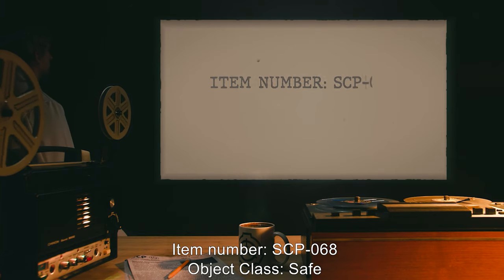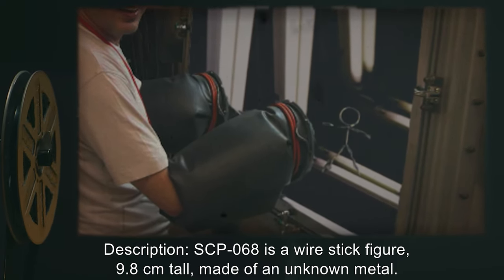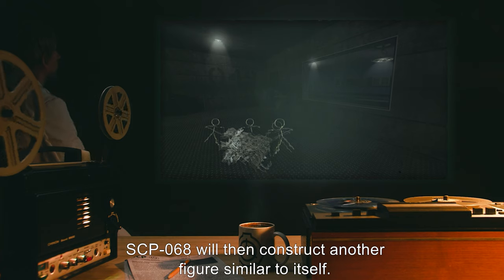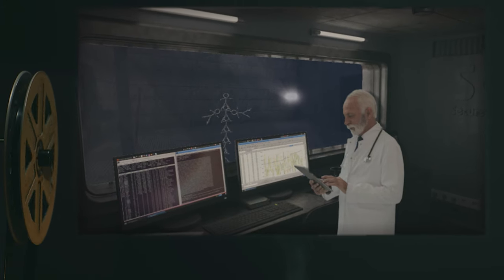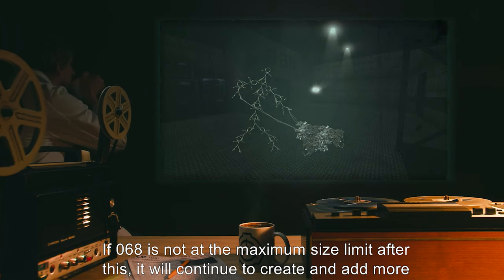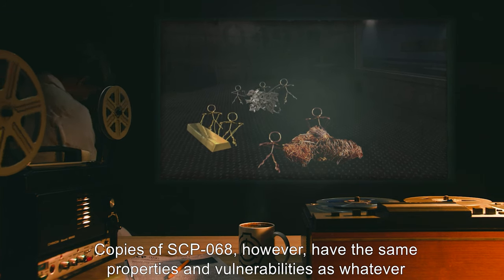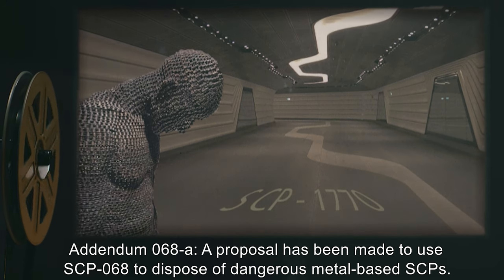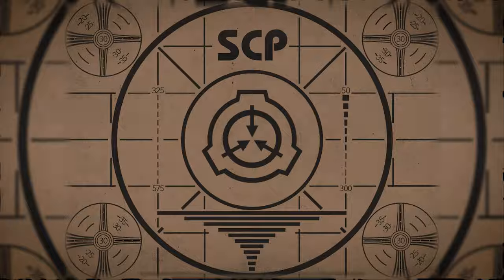SCP-068 | The Wire Figure (SCP Orientation)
Today we will be studying item number SCP-068: The Wire Figure, Object class: Safe.

SCP-068 is a wire stick figure, 9.8 cm tall, made of an unknown metal. The figure is composed of a single wire looping back to the center. When an electric current is introduced to SCP-068, it becomes animate, moving about on its own. Once activated, SCP-068 begins to search for any metallic material. Once metal has been found, SCP-068 will construct another figure similar to itself. The newly-created figure will begin to knead the remaining metal alongside the original, creating new figures, which in turn, produce more replicas.

and released under Creative Commons Sharealike 3.0. Contributor: Dr Wacey

Attribution:TheVolgun